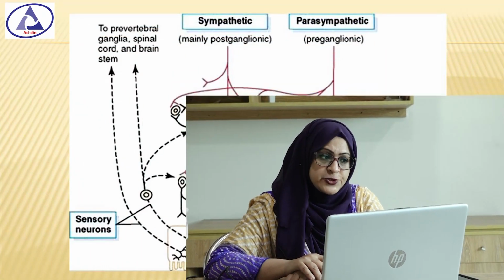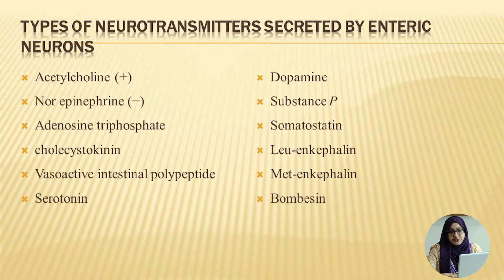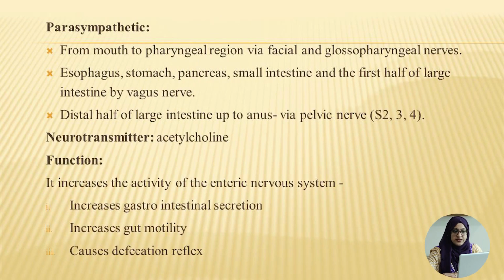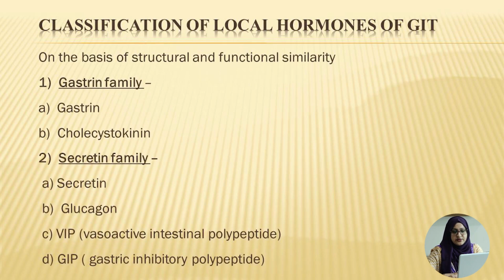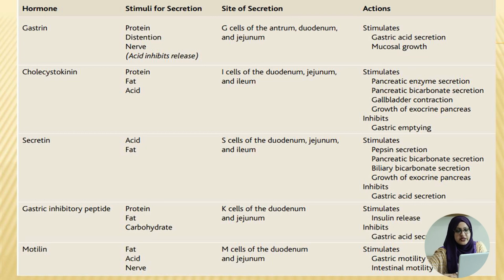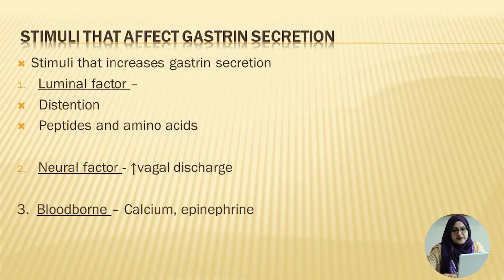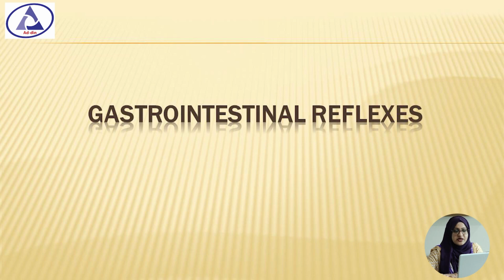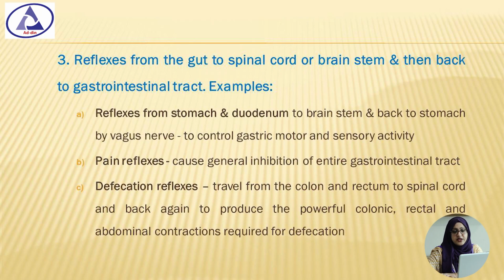GASTROINTESTESTINAL PHYSIOLOGY P02 II Asst. Prof. Dr. Nishat Rahman II Depat. Physiology II BAMC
GASTROINTESTESTINAL PHYSIOLOGY P02 II Asst. Prof. Dr. Nishat Rahman II Depat. Physiology II BAMC II Online Class